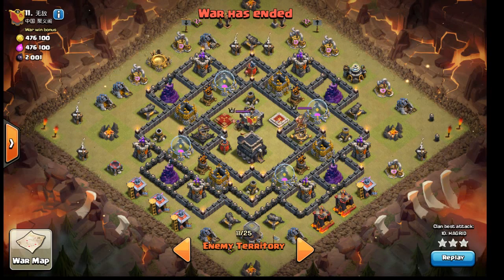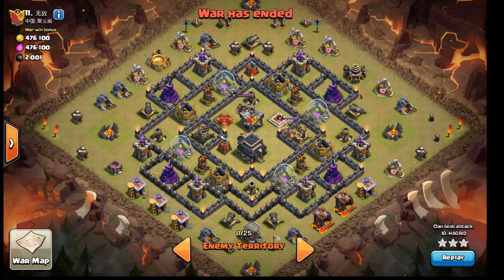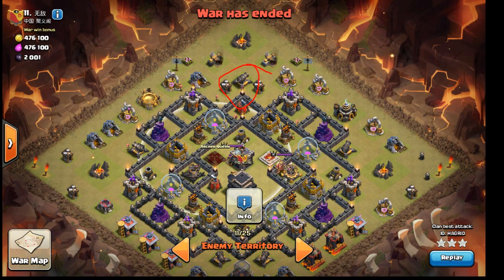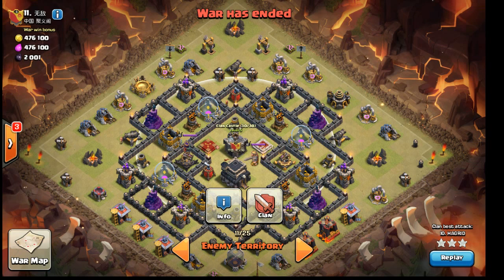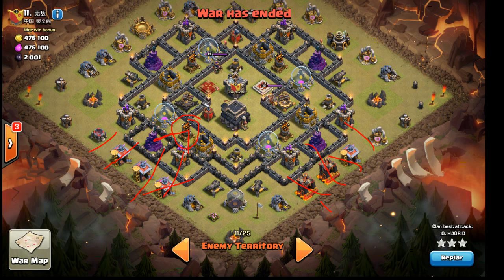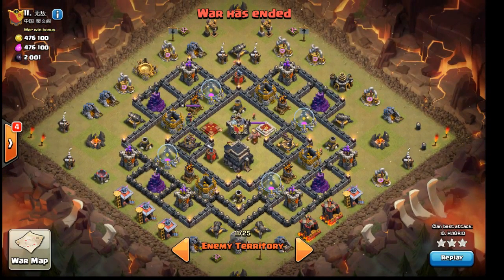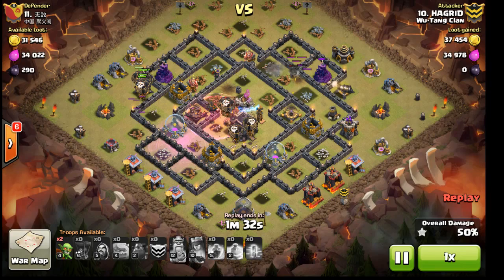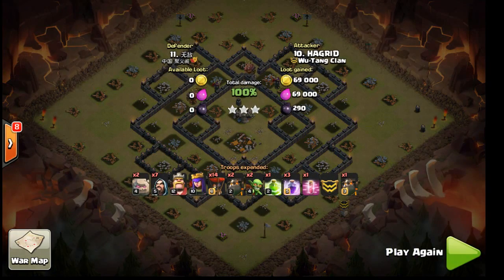Shattered GoLaLoon by hagrid. MAX TH9 vs 2 Air Sweepers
doing work with new update.